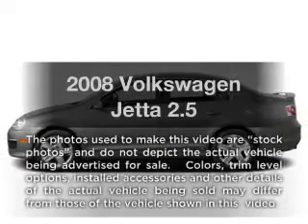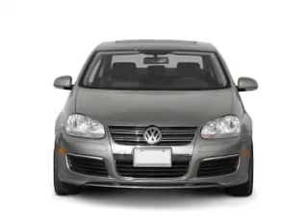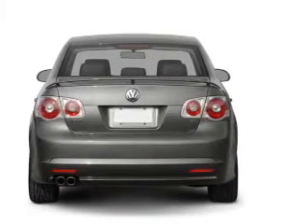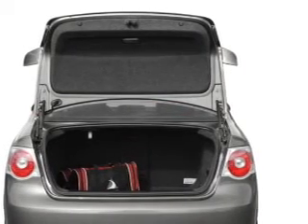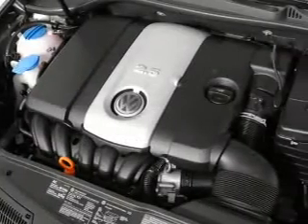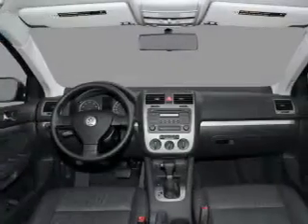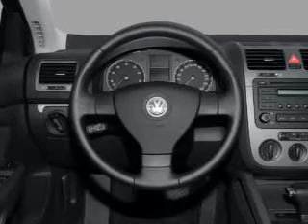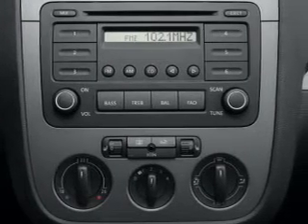2008 Volkswagen Jetta - Avondale AZ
Year: 2008
Make: Volkswagen
Model: Jetta
Trim: 2.5
Engine: 2.5 liter inline 5 cylinder 20 valve
Transmission: Automatic
Color: Salsa Red
Mileage: 57430
Address:
10205 W Papago Fwy